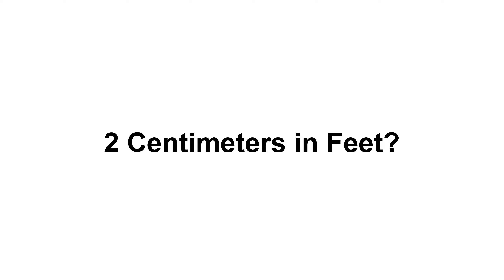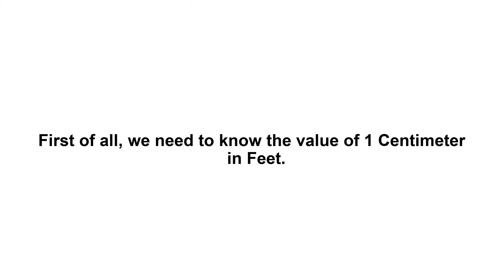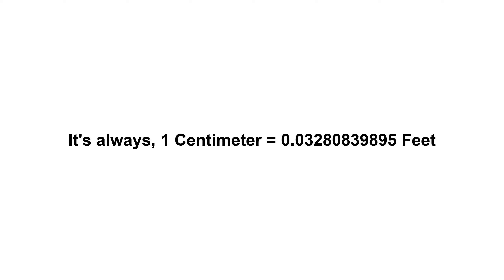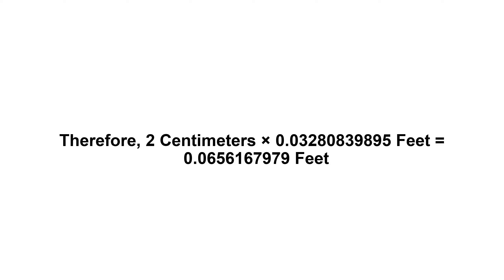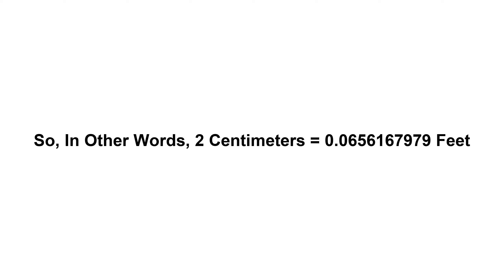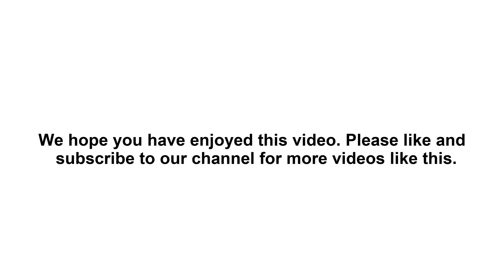2 cm in feet? How to Convert 2 Centimeters(cm) in Feet?